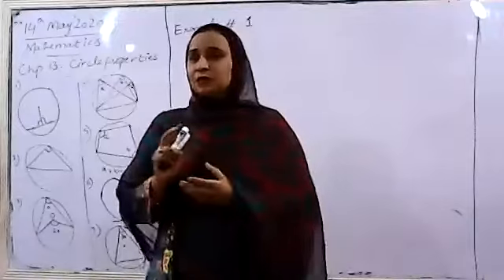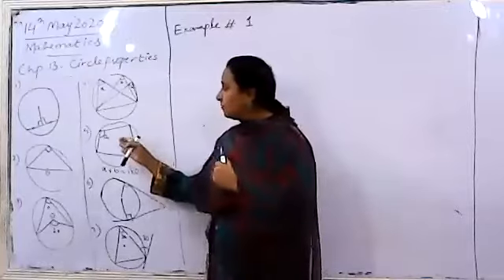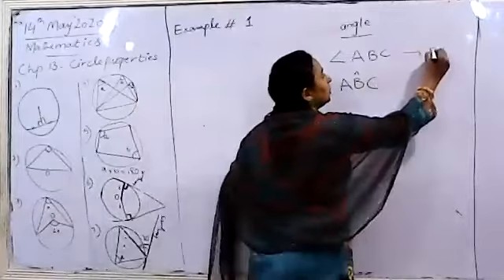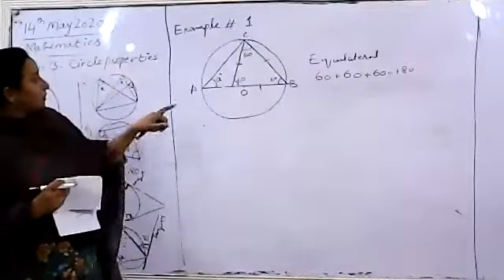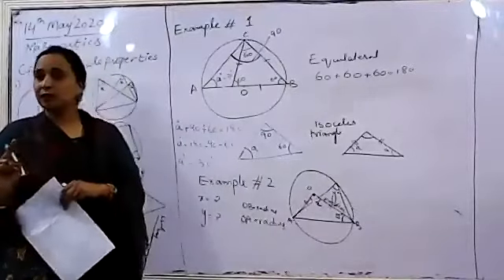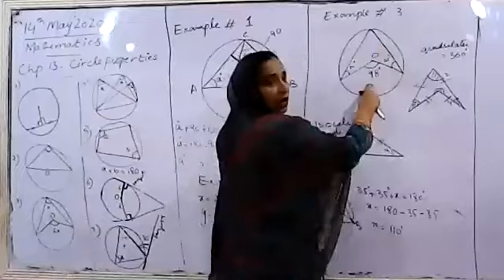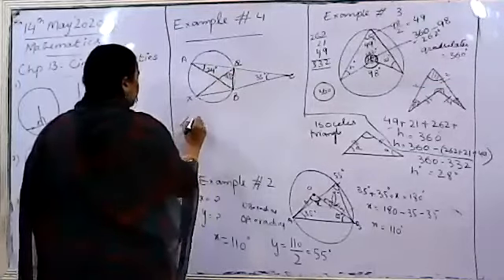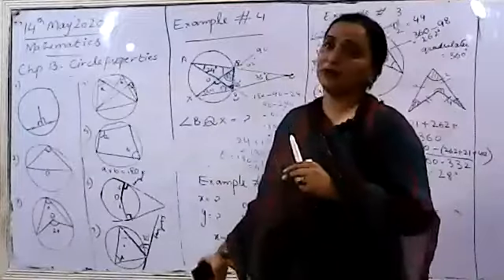15/05 FRI MATHS